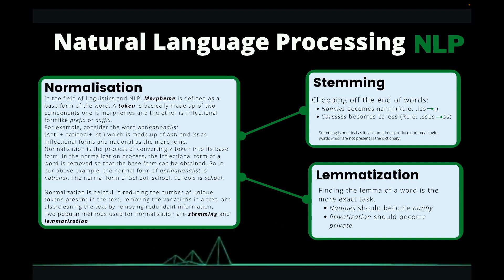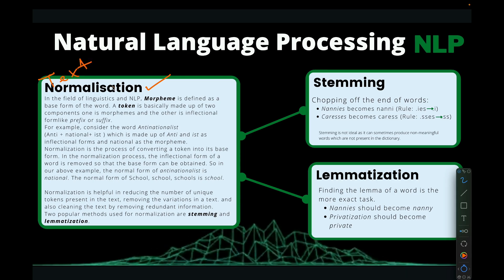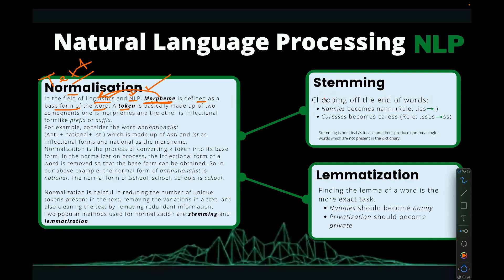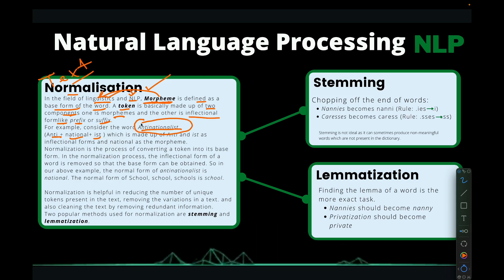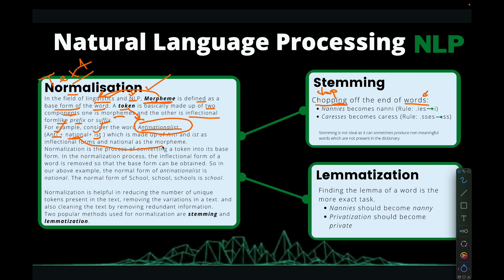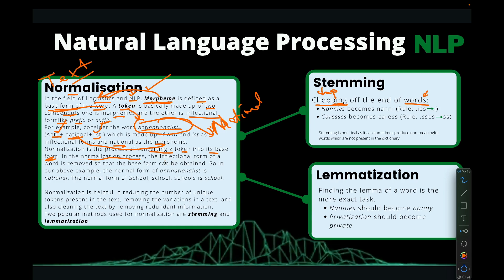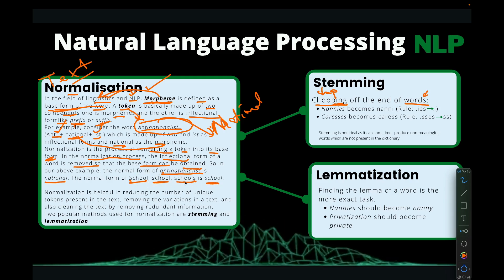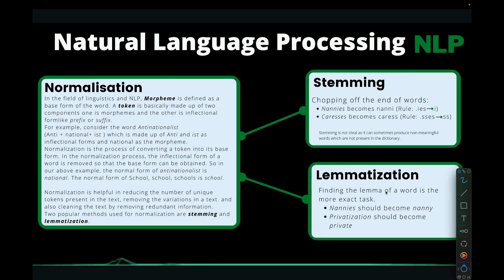Text Normalization : [ 14 ] Natural Language Processing(NLP)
In this particular video we will discuss "Text Normalization" in NLP which is a crucial concept for the rest of the NLP lessons in this course.

In this Course, you will learn the very essential concepts in Natural Language processing. This is a Beginner to Advanced course that teaches you everything from the scratch till advanced mastery.

Full of important concepts and practical demonstration of concepts as well as practical hands-on code notebooks for you to practice.

5. FSDS_Text Normalization with Stemming and Lemmatization
7. FSDS_Bag of Words (BoW)

Lessons In This tutorial:
- The Must-Know NLP Terminologies
- Word
- Tokens and Tokenizations
- Corpus
- Sentence and Document
- Vocabulary
- Stopwords
- Tokenization with NLTK , SpaCy and Gensim
- Removing Stopwords with NLP Libraries
- Text Normalization
- Stemming and Lemmatization
- LAB SESSION: Stemming and Lemmatization
- Understanding POS Tagging
- LAB SESSION: Part of Speech Tagging
- Chunking
- Advanced Text Preprocessing
- Frequency of Words | Bi-Gram | N-Grams
- More on Stemming and Lemmatization
- Bag of Words (BoW)
- TF-IDF
- Language Modeling